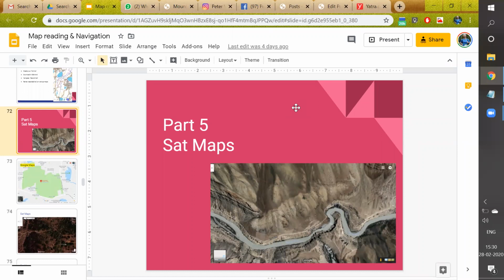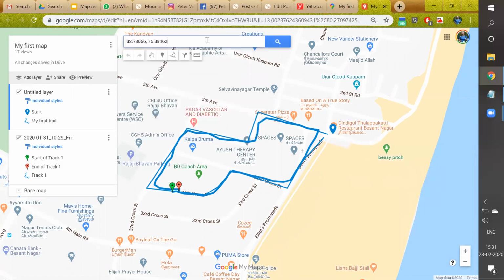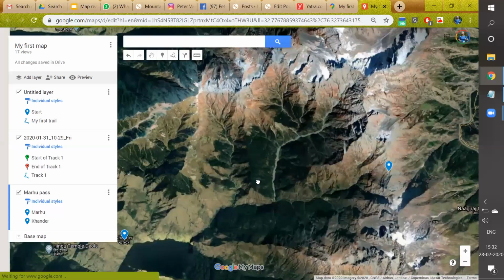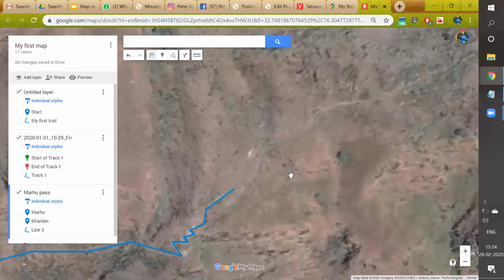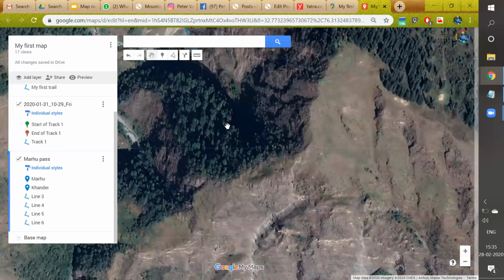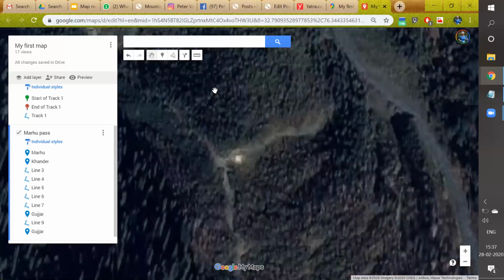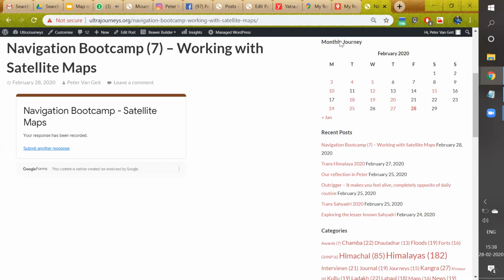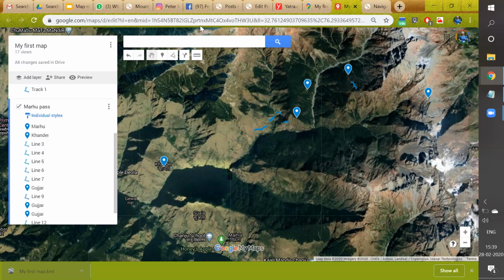Module 7 Satelite Maps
In this 7th module youwill learn how to identify trails and other useful terrain details on hires Google satellite maps. Watch the introduction video to get familiar with sat maps and then do the assignment to get hands on experience yourself.